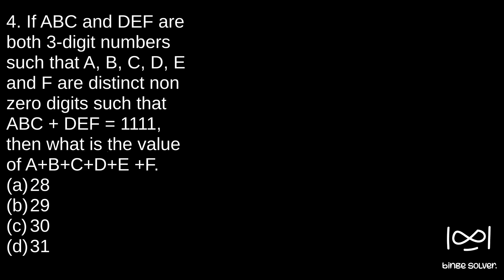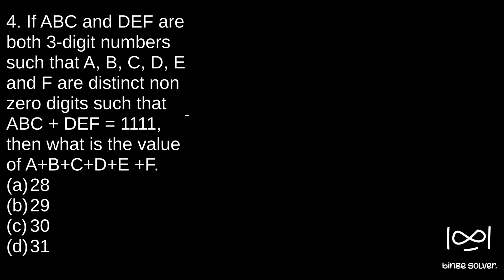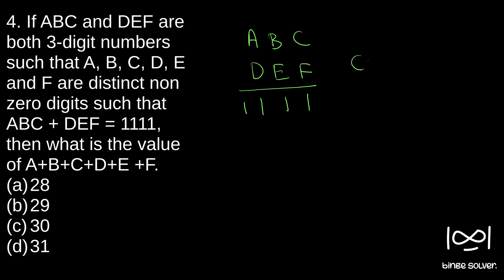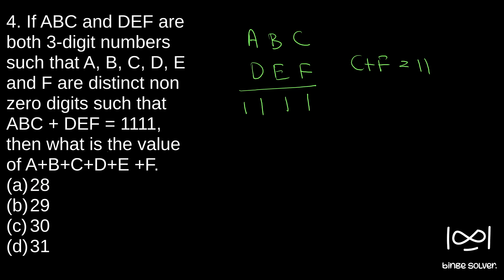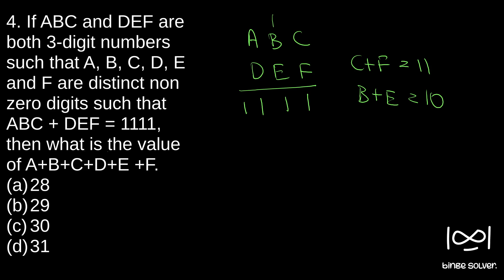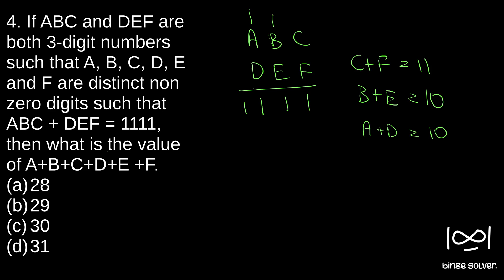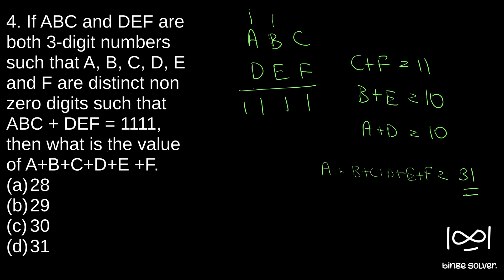Q4 (2023) If ABC and DEF are both 3-digit numbers such that A, B, C, D, E and F are distinct non..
Q4 (2023) If ABC and DEF are both 3-digit numbers such that A, B, C, D, E and F are distinct non zero digits such that ABC + DEF = 1111, then what is the value of A+B+C+D+E +F.
(a) 28
(b) 29
(d) 31